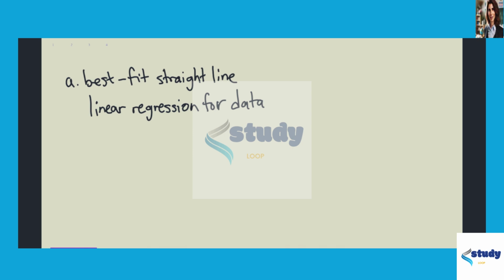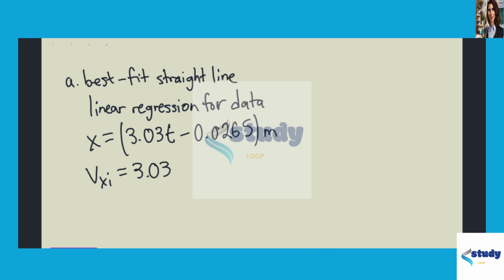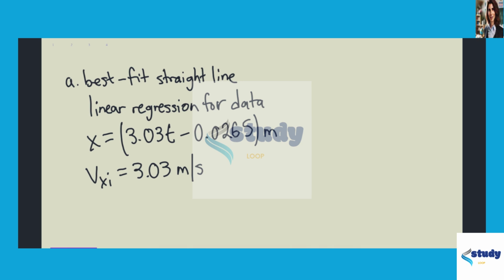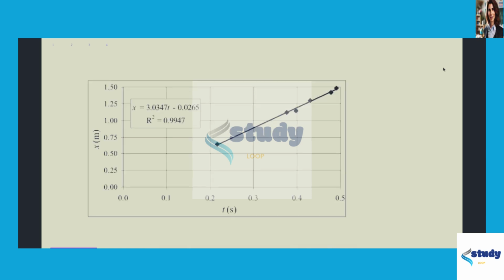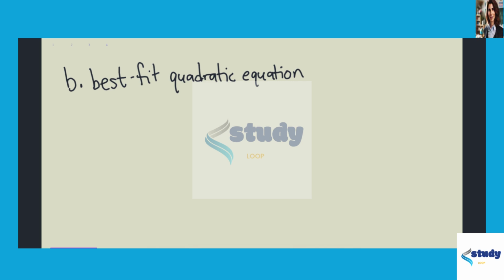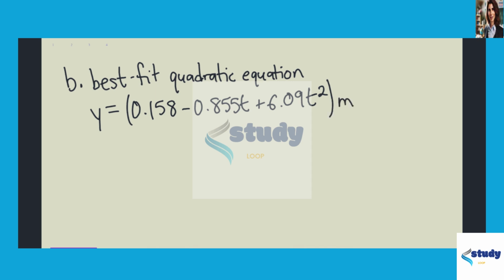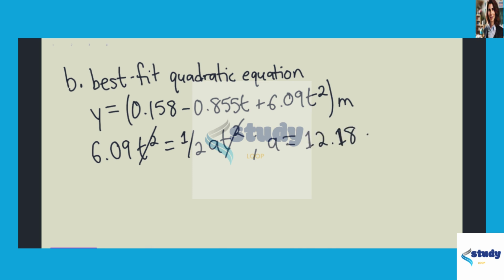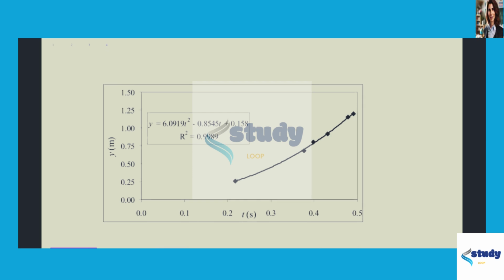Students shoot a plastic ball horizontally from a projectile launcher. They measure the distance th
Students shoot a plastic ball horizontally from a projectile launcher. They measure the distance the ball travels horizontally, the distance the ball falls vertically, and the total time the ball is in the air for six different heights of the projectile launcher. Here is their data. (a) Determine the best-fit straight line that represents as a function of What is the initial speed of the ball obtained from the best-fit straight line? (b) Determine the best-fit quadratic cquation that represents as a function of t. What is the acceleration of the ball in the vertical direction?